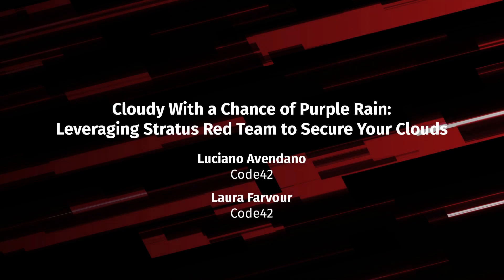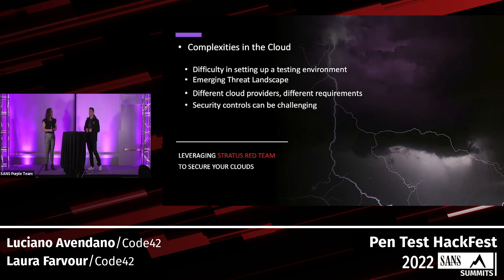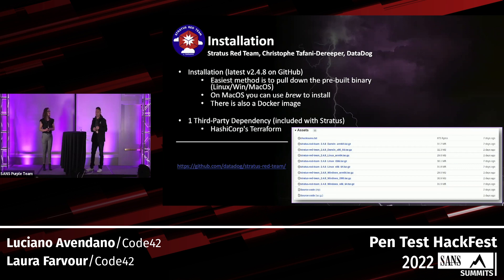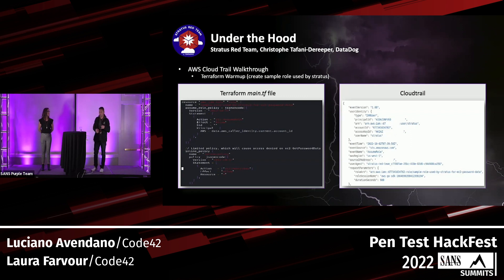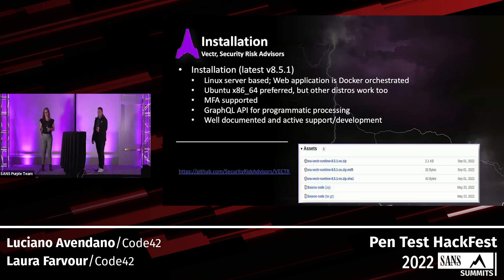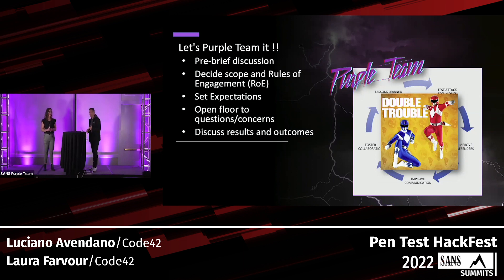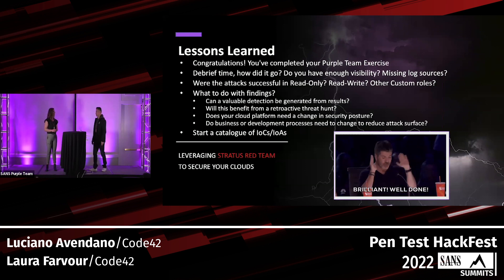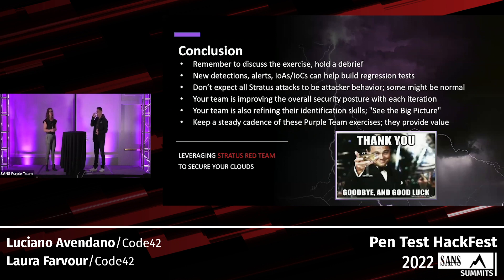Cloudy With A Chance of Purple Rain: Leveraging Stratus Red Team to Secure Your Clouds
SANS PenTest HackFest 2022

Speakers: Luciano Avendano, Offensive Security Engineer, Code 42 & Laura Farvour, Purple Team Analyst, Code42

This presentation will guide the audience in performing purple team exercises using Stratus Red Team and VECTR. We will demonstrate the ease of use and operational value of Stratus Red Team, an open-source, AWS focused attack technique tool. We will also demonstrate how VECTR, a free tracking tool, can be used in concert to document and measure detection and prevention capabilities of red and blue (purple) teams across different attack scenarios and easily generate reports on those capabilities.

Code42’s Security Operations team leverages Purple Team methodology to perform collaborative tool, technique, and procedure (TTP) exercises. Generally, the goals of conducting a Purple Team exercise are to: test attack techniques against a target organization, improve defender’s identification skills, improve the team’s communication process, and foster a collaborative culture within security offensive and defensive teams.

This presentation will demonstrate how these free and open source tools and methodologies can advance the security posture of the organization through the creation of high-fidelity behavior detection, testing defenses and security controls, and demonstrating increased detection capabilities through continuous Purple Team exercises.

Lessons Learned:
After detonating your Stratus attack technique and detecting the activity in the logs, the team should perform a lessons learned exercise. Some questions that can be considered are:

Was the attack detected and if not, is there a log we need to invest in order to detect in the future?

Was the attack successful in read only and read write states, and should it have been?

Is there anything in the organizational security posture that should change given the results of the exercise?

What alerts can be established to detect this activity from unknown and internal sources, and how can we identify benign activity that generates the same kinds of logs?

So, what's next? What do you do with your findings from each attack technique? A good starting point could be to perform a historical search in your logs to determine what is normal vs. abnormal activity. The results from each Stratus attack technique can be used to create new IoCs/IoAs and new detection rules in your SIEM or other detection tools used in your organization.

Conclusion:
Holding a post-exercise debrief is an important and final phase of any Purple Team activity. It provides an opportunity to discuss lessons learned, review gaps in processes, reiterate expected goals and outcomes, and whether communication was effective. Most importantly, the team can take pride in highlighting what worked well during the exercise.

In addition to attack exercises, when new alerts, detections, IoAs and IoCs have been defined, the team can perform regression tests and validate that these new additions to the security ecosystem are performing as expected.

There shouldn’t be any expectations for all Stratus’s attacks to be prevented or detected by existing defenses. If they are, that’s great! Keep in mind, your team is not only identifying possible vulnerabilities in your organization’s AWS environment, but also improving the overall security posture of the organization by analyzing the results of the exercises and reporting back when there are changes that can improve the organization’s security posture.

The team is also refining their identification skills and getting opportunities to think about these activities in the scope of the larger organization and why some of the actions Stratus performs may be detrimental to the security of the organization.

Purple Teaming through Adversary Emulation exercises is an effective process that will most certainly provide value to any security program and organization. We recommend keeping a steady cadence in conducting these exercises so that the team continues to improve and your Purple Team program continues to mature.